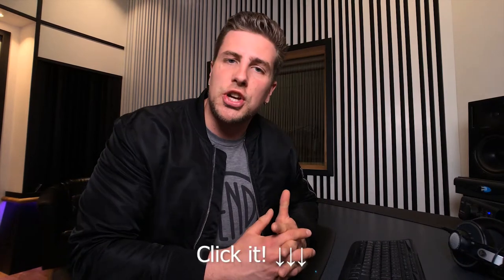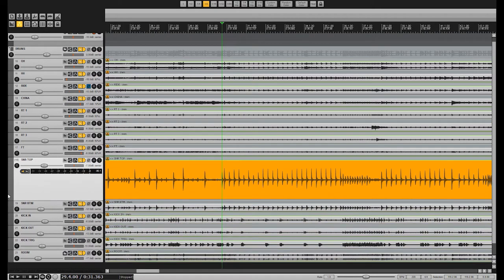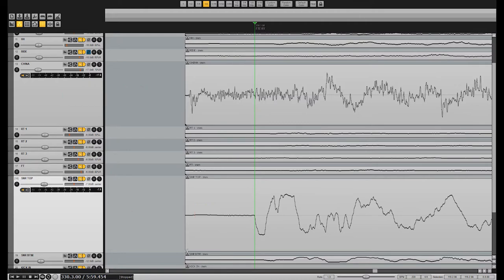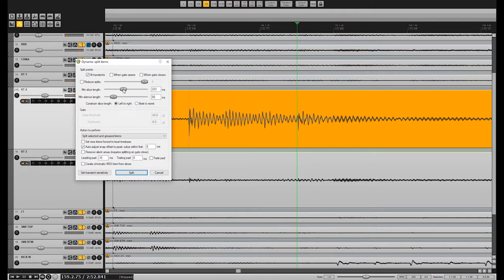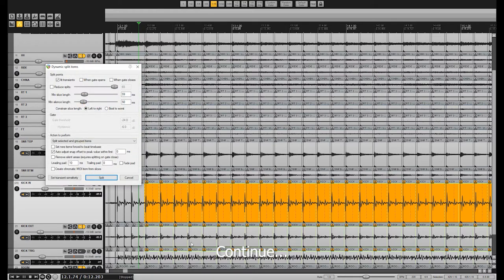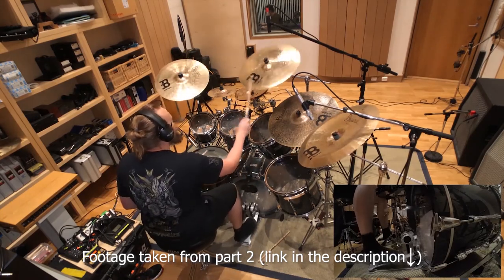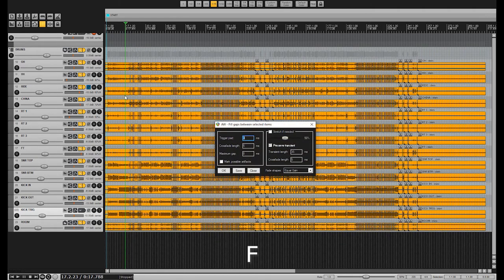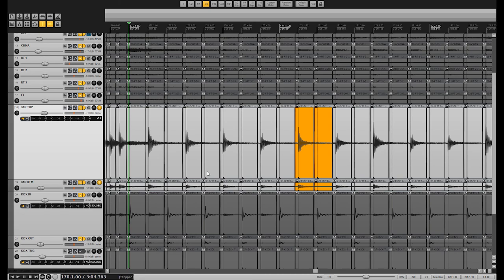Editing Drums for EXTREME METAL with Janne Jaloma (DARK FUNERAL / NIGHT CROWNED / DESPITE)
Drum editing for extreme metal genres using Reaper.

Drummer extraordinaire Janne Jaloma (Dark Funeral, Night Crowned, DESPITE) recorded a playthrough at Obsidian Recording Studios for 'Awakening' by DESPITE. This third part shows you how Robert Kukla edited his performance...

Featured song: 'Awakening' by Despite